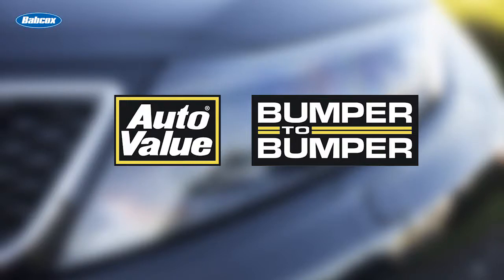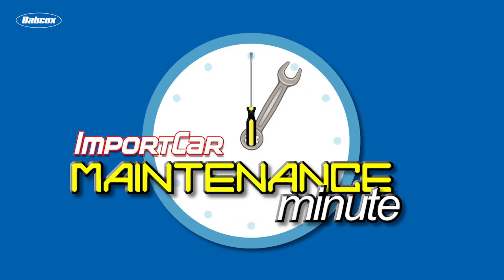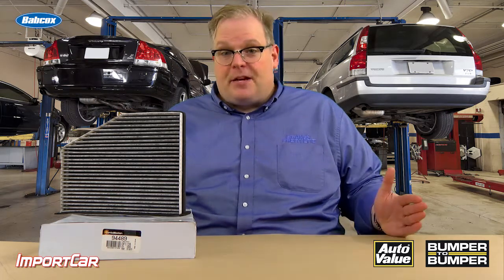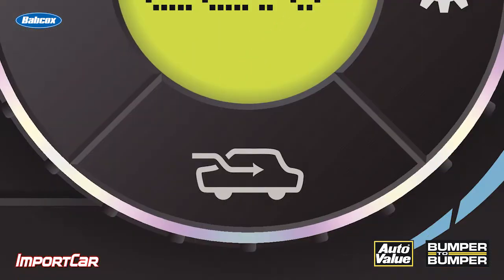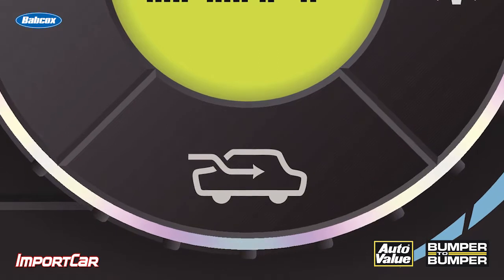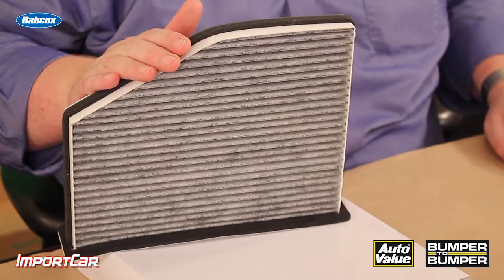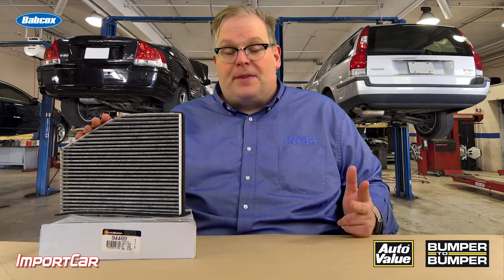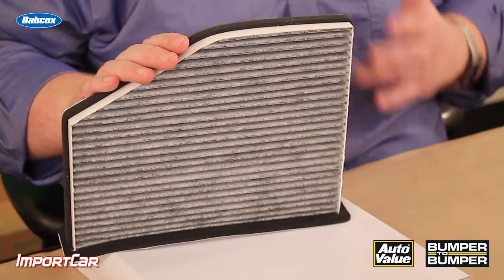A/C Smells In Toyota Vehicles | Maintenance Minute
Andrew Markel discusses two tips to reduce smells coming out of the A/C system in Toyota vehicles, including using a charcoal-impregnated cabin air filter.